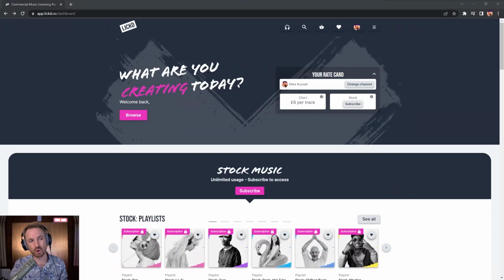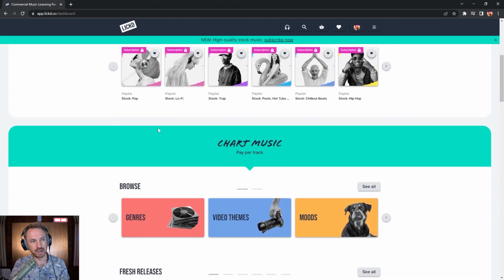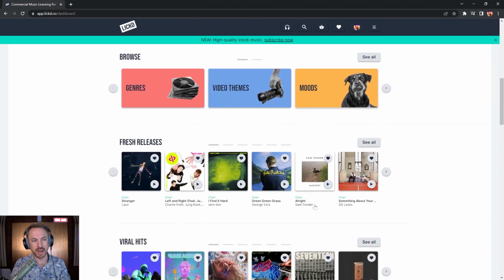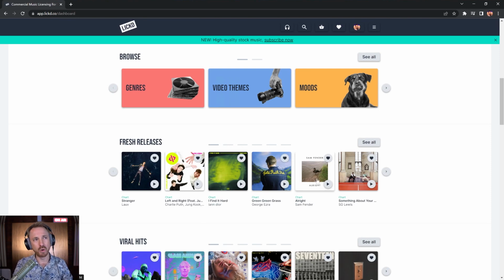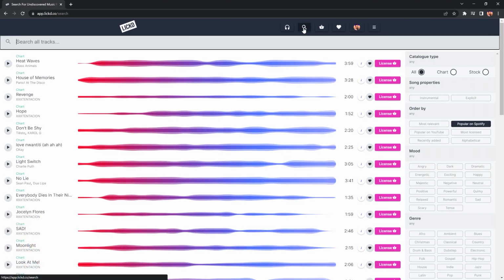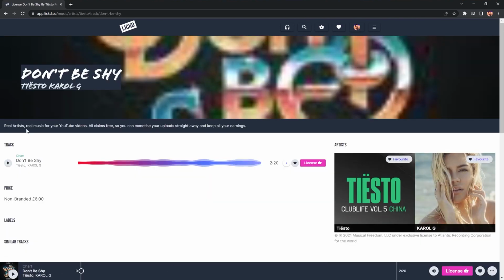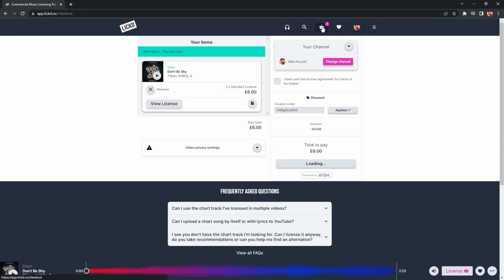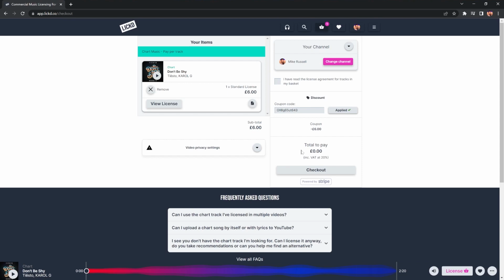How to Avoid Music Copyright Claims on YouTube?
Probably you're wondering how that's possible... Thanks to one AMAZING Company: Lickd! Lickd makes sure you can use your favourite songs on any social media platform and they arrange all the licenses!
I'll show you how to use Lickd, which music you can find on Lickd and the different tiers they are offering. If you want to discover it for yourself, feel free to use my link and get some nice extra benefits!

⚡UPDATE ⚡Since I released this video Lickd has undergone a lot of changes. It still is possible to license an individual track BUT it's more expensive than it used to be. Lickd now instead points to a subscription plan where you pay $15 a month and then each commercial track costs $8 to license. It's still a GREAT service but I wanted to provide some clarity on how it works now (vs how it was when the video was first released). If you are after some AWESOME Royalty Free Music - please check out my very own library here: ⚡ ⚡ - this is by far the best way in which you can support my channel.

◀ 🎶 Use Any Song you Want in your social media & YouTube videos.

0:00 How to use Copyrighted Music legally?
0:35 All thanks to Lickd!
1:07 How much does Lickd cost?
1:33 What music can you find on Lickd?
2:20 How to use Lickd?
3:00 You can use the music EVERYWHERE!
3:27 Create your own Radio Jingles!

License ID: 1MKQawxbKRy

Get this and other songs for your next YouTube video

Get Can't Hold Us (feat. Ray Dalton) by Macklemore & Ryan Lewis, Macklemore, Ryan Lewis, Ray Dalton

License ID: Rrjr1qxgO0g